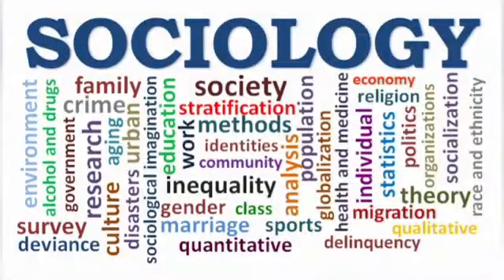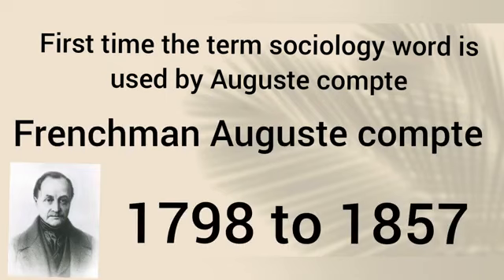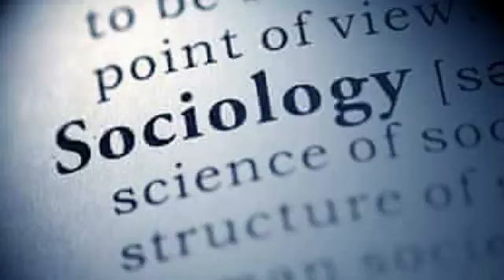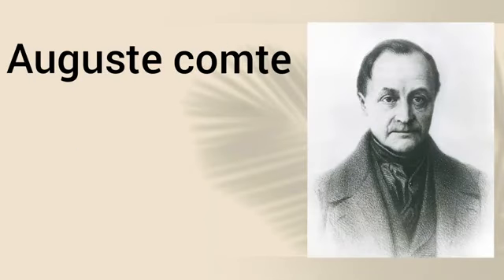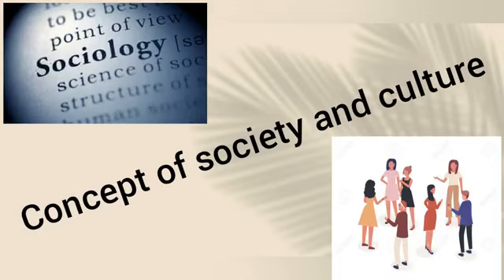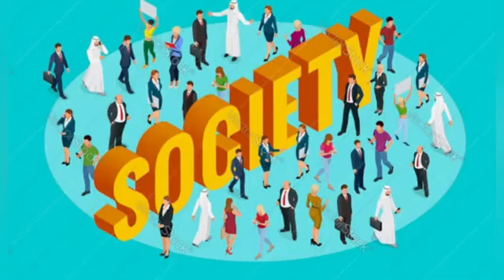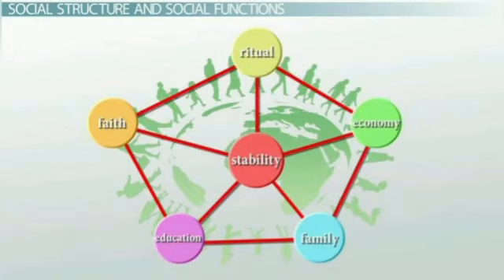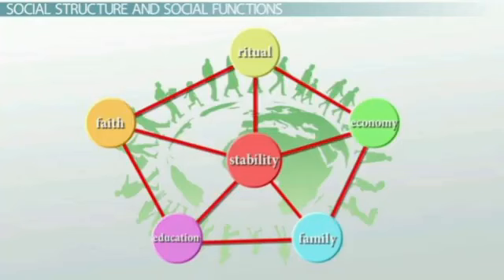Sociology Optional Class for UPSC-Introduction Class,Sociology Optional for UPSC